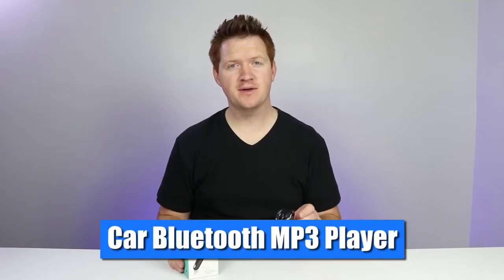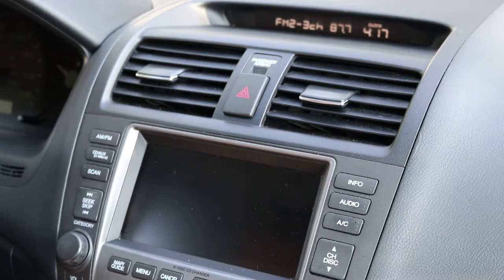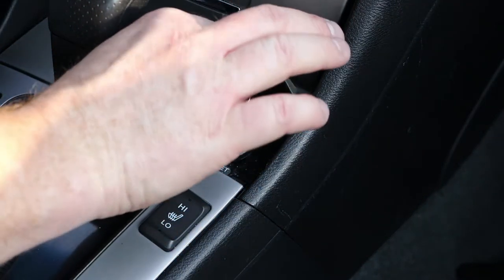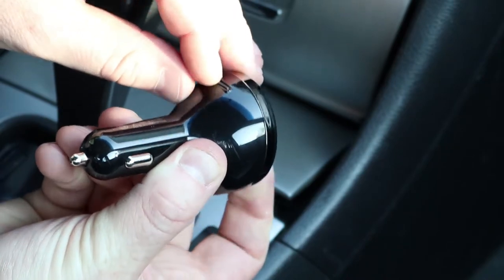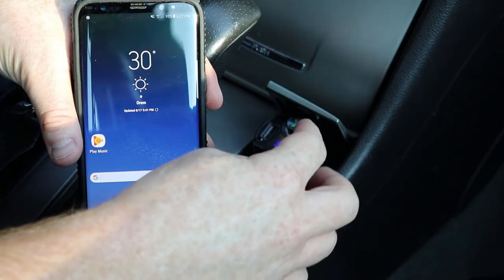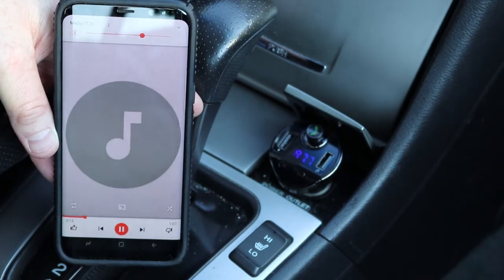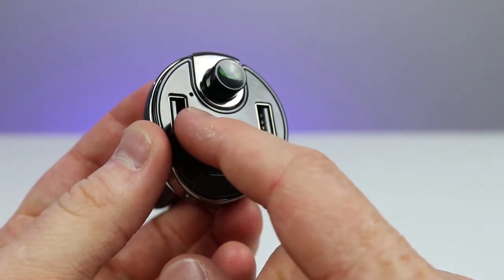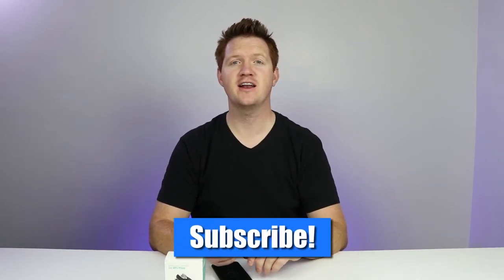Fast Install Car Bluetooth Audio & Hands Free Calling by AMIR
Add a Bluetooth to your car in an instant with this Bluetooth FM Transmitter MP3 Player from Amir. It also supports Micro SD and USB Flash Drive audio.